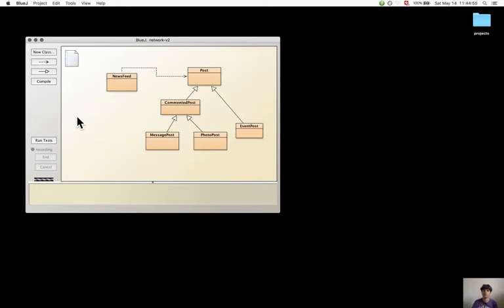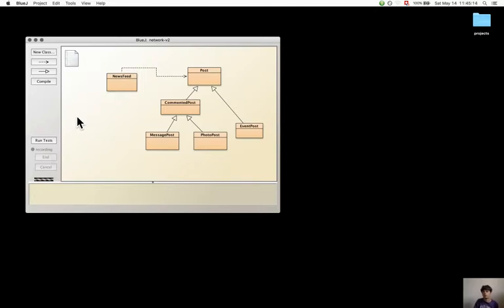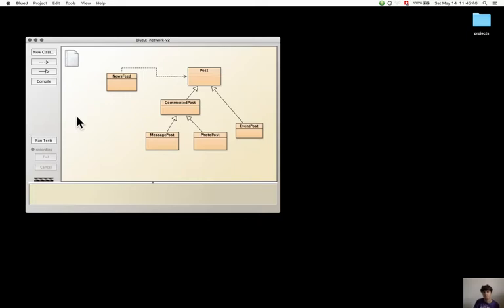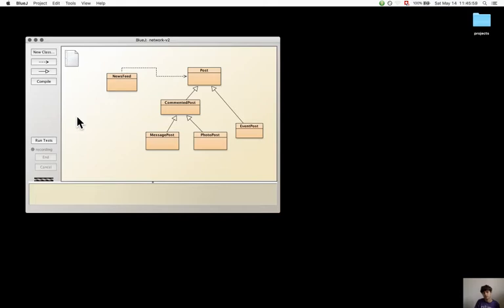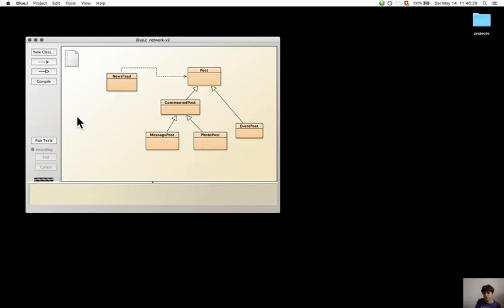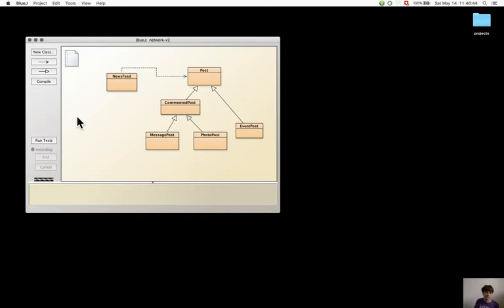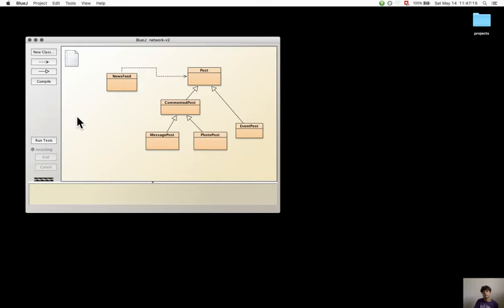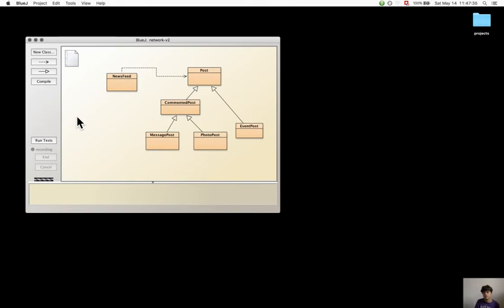Section 9.10. The instanceof operator